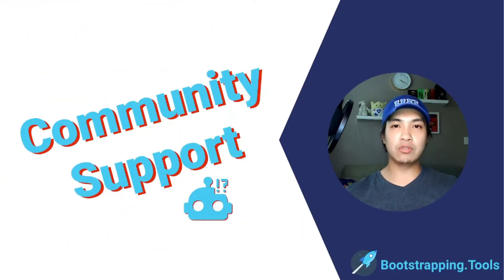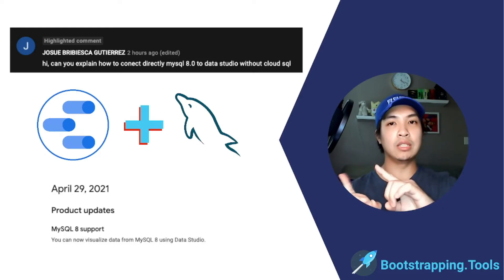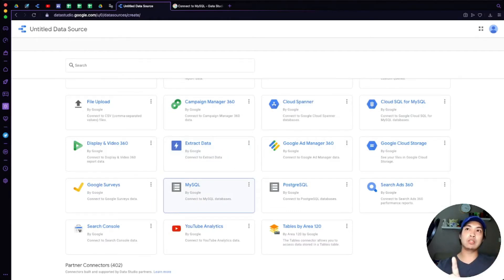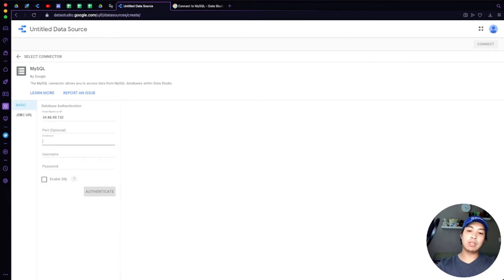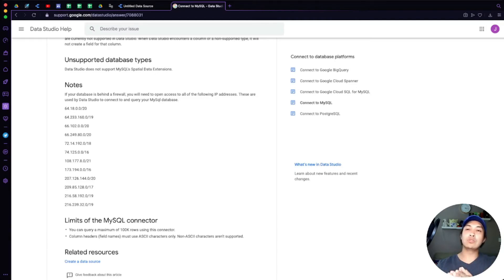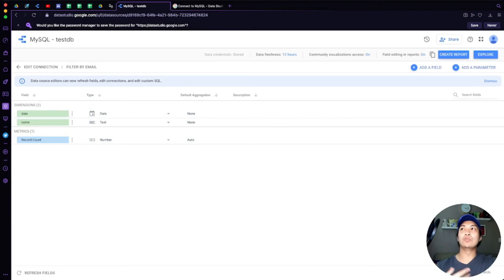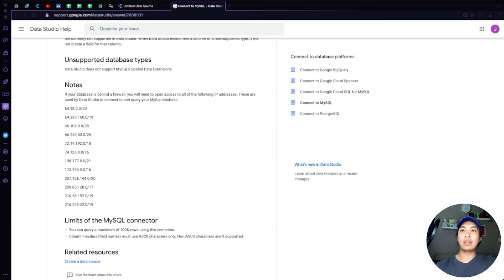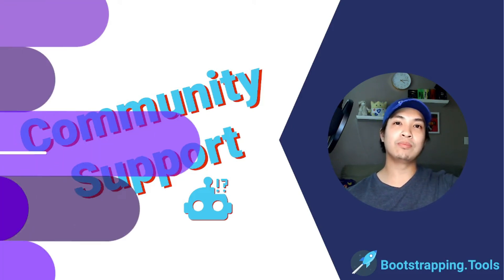Connecting Data Studio with MySQL 8.0 - Fast & Easy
Welcome to Community Support - where you can get help with hurdles you're facing while bootstrapping your company or trying to find new ways to increase your efficiency and up your game at work.

In today's video, we're going to walk through connecting Google Data Studio with MySQL 8.0 using their direct MySQL connector.

In the video, we talk about Whitelisting IP addressing so that Data Studio can connect to your database securing in the event that you have a firewall or other restrictions. Here's the list of IPs you'll have to whitelist:
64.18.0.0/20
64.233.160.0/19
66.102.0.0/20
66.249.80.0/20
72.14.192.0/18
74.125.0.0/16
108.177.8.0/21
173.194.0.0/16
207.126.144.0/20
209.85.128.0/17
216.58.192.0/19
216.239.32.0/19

You can also find this list in Google's official support documentation on this subject